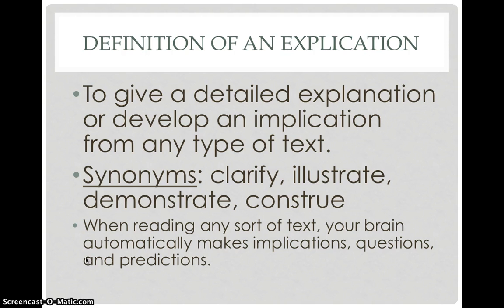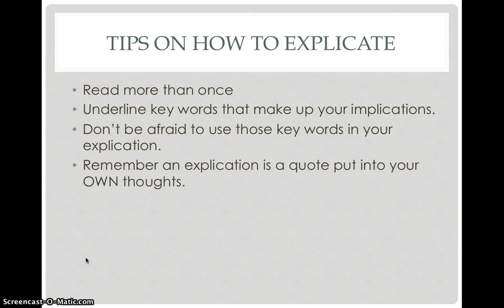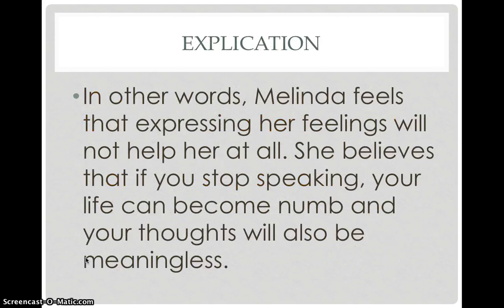Explication Video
Video on inferring text